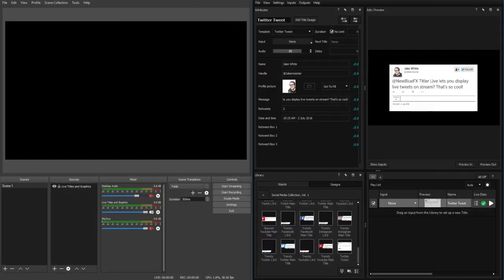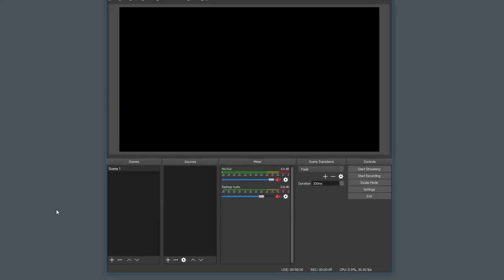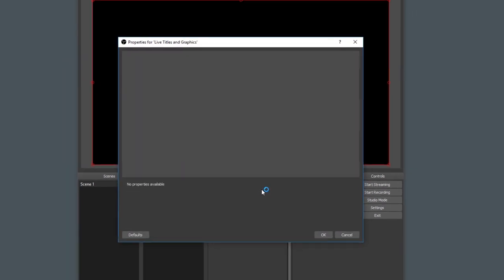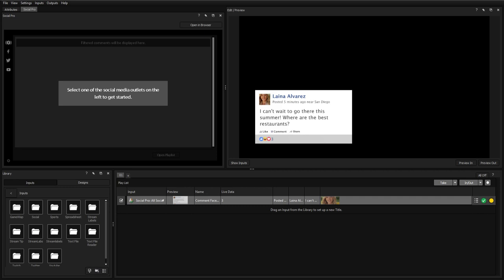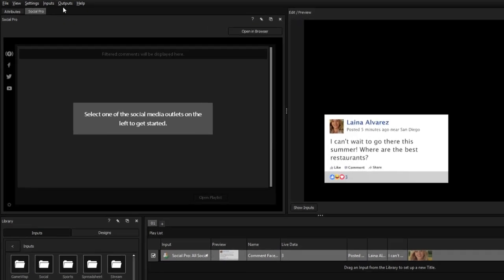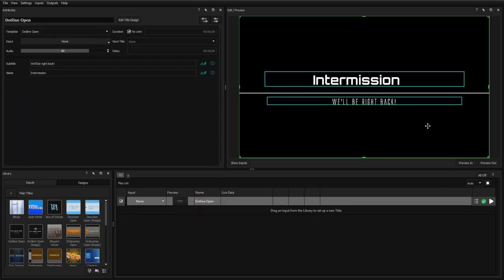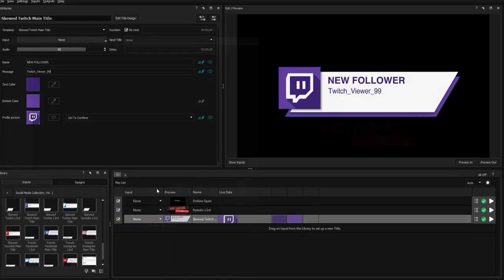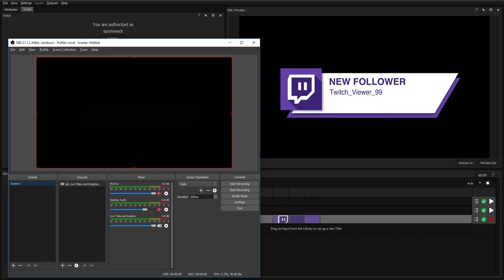Mastering Dynamic Graphics with Titler Live & OBS Integration | NewBlue Tutorial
Learn to elevate your live streams by seamlessly integrating NewBlue Titler Live with OBS. This tutorial covers step-by-step setup, custom graphics, automation, and tips for professional-grade broadcasts, catering to seasoned streamers and newcomers.

Topics covered in this video:
🎨 Customizing graphics for diverse live content
🛠️ Utilizing Titler Live tools for professional-grade graphics
📡 Streamlining on-air graphics for polished broadcasts
🚀 Elevating audience engagement with high-quality visuals

Learn more about NewBlue's titling solutions, including products, templates, and more